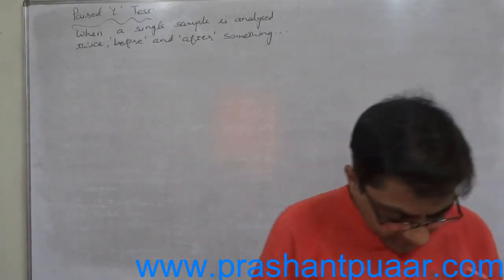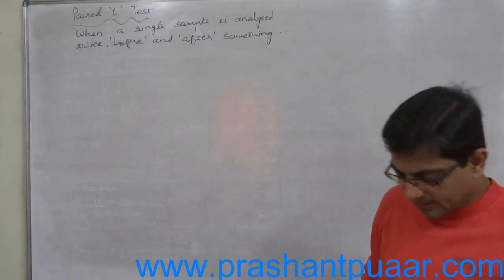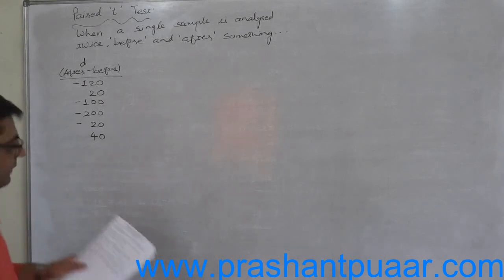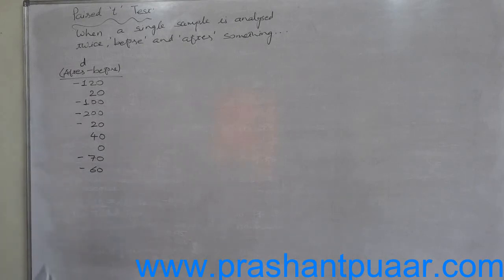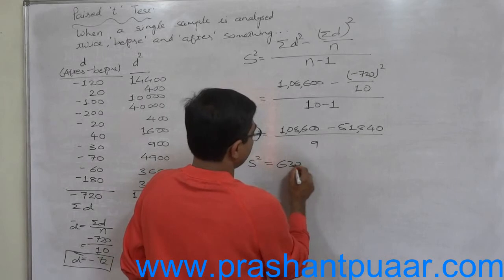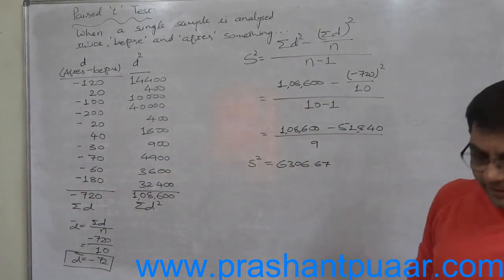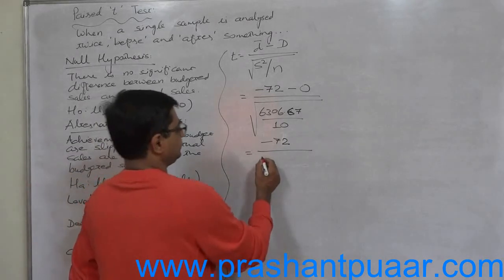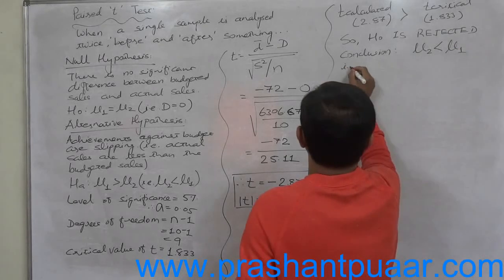Paired t-Test - PGDM-PGDBA-MBA-MCOM-BBA-CA-CFA-CPA-CWA-As a controller of budget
Question: As a controller of budget you are presented with the following data for budge variances:

Department                                A B C D E F G H I J
Budgeted sales (Rs. 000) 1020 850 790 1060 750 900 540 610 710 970
Actual sales (Rs. 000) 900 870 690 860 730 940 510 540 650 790
Is there any reason to believe that achievements against budgets are slipping?

How to use Paired 't' - Test, when the information regarding a small sample, which is analysed purposefully at two different points of time, is available ? - The answer is in this video

You can find more videos on statistics and other subjects